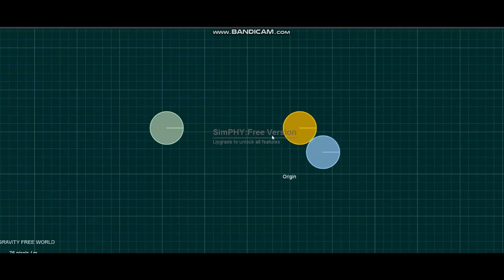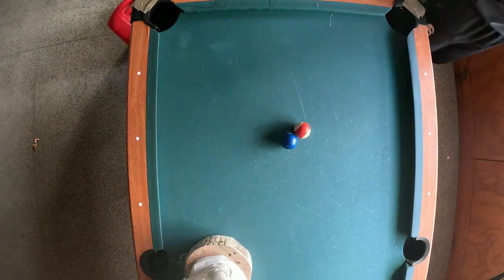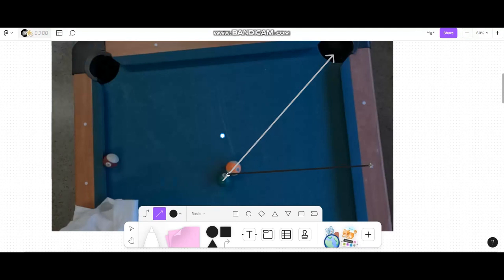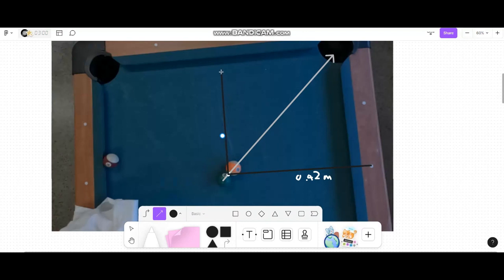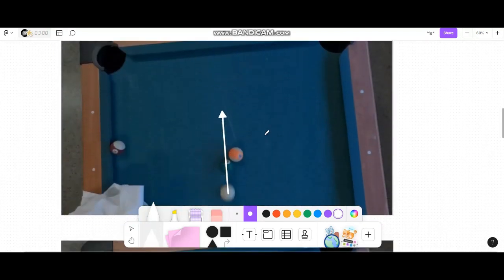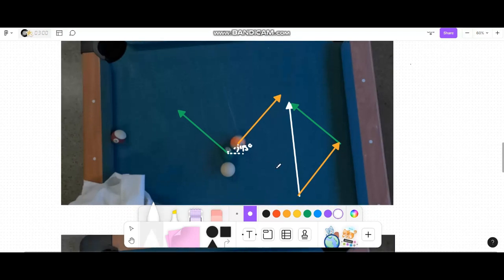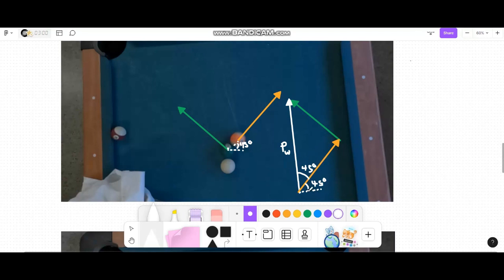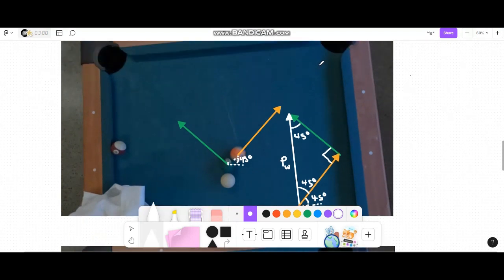POOL PHYSICS!!!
There is A LOT of physics in pool. Today, I check out how you can sink two balls at once from anywhere across the table.

Can you sink two balls in one shot?

If not, you are about to learn how!